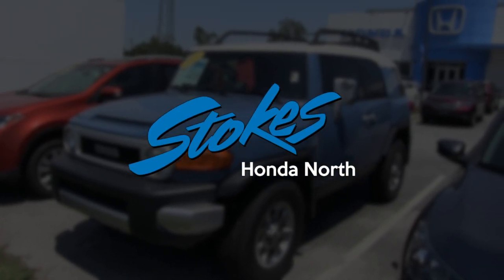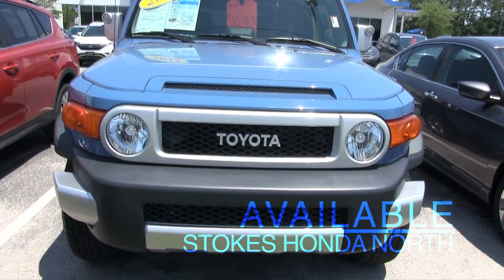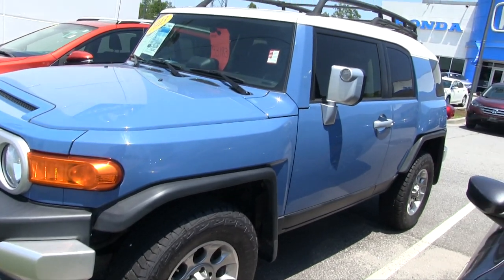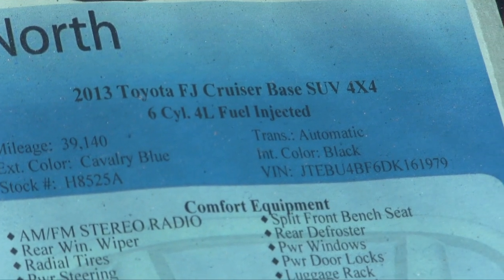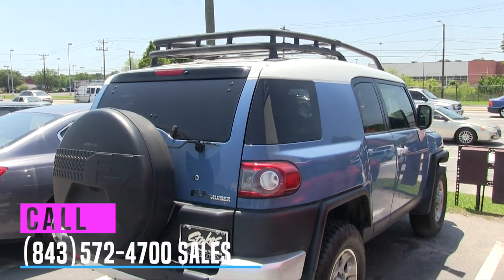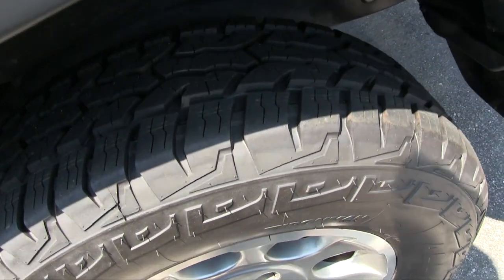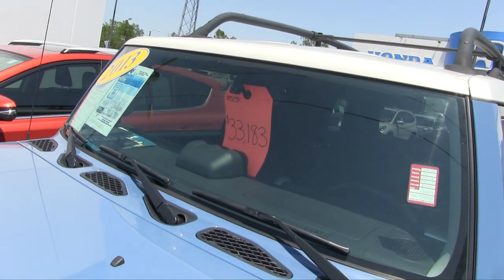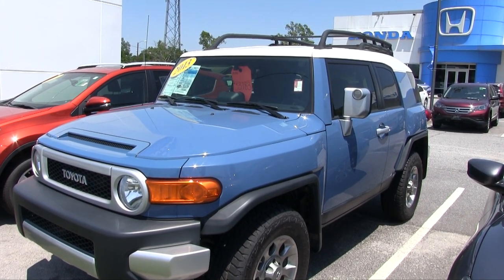2013 Toyota FJ Cruiser | Exterior Walkaround Review & For Sale @ Stokes Honda North - May 2017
Here's a good looking 2013 Toyota FJ Cruiser For Sale at Stokes Honda North! If your interested in buying this vehicle make sure to contact the dealership.